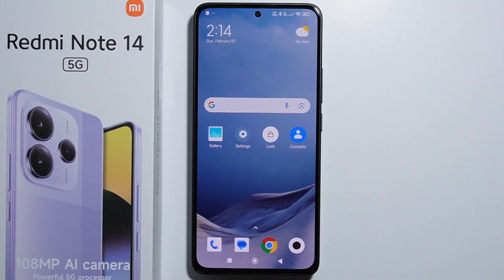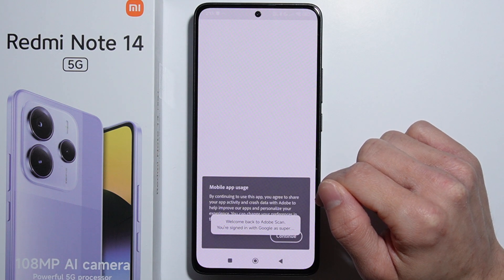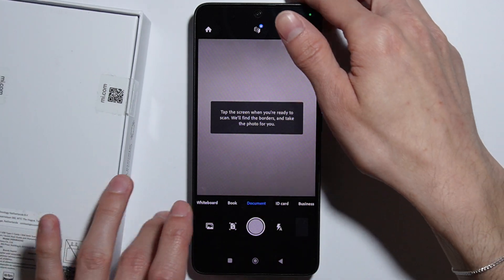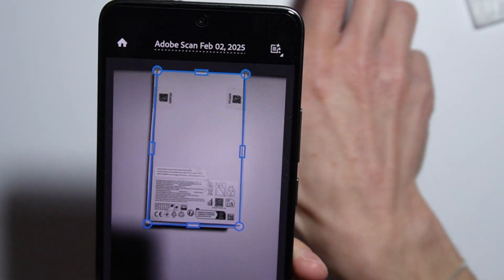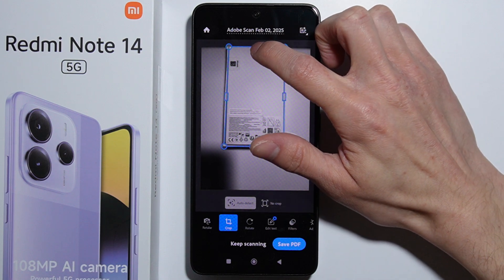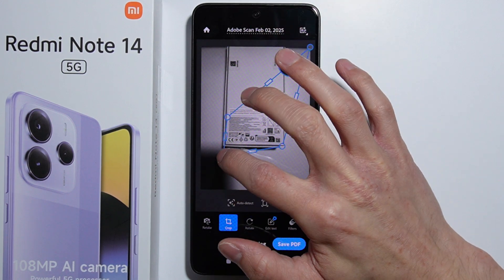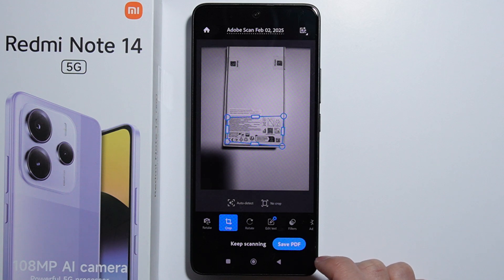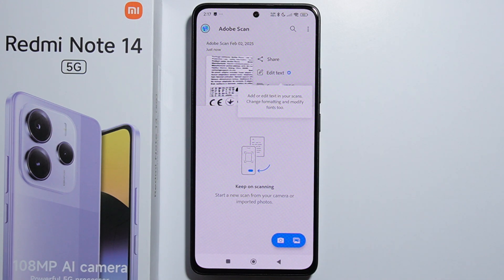Redmi Note 14: How to Scan Documents with Adobe Scan?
In this video, I’ll show you how to scan documents with Adobe Scan on your Redmi Note 14. You’ll learn how to use the app to quickly capture, scan, and save documents as PDFs, making it easy to digitize important papers. This step-by-step guide will help you get started with Adobe Scan. Follow along to easily scan documents using Adobe Scan on your Redmi Note 14.